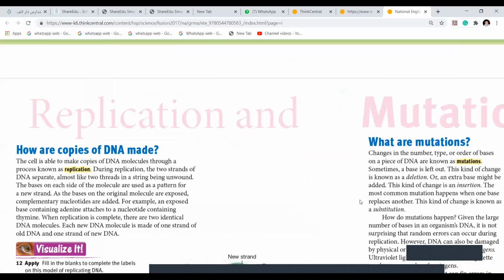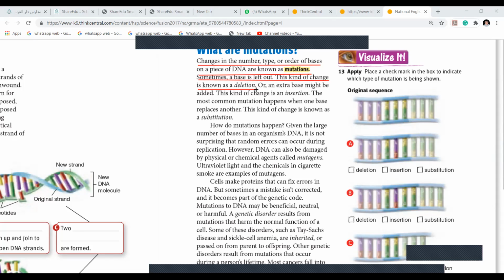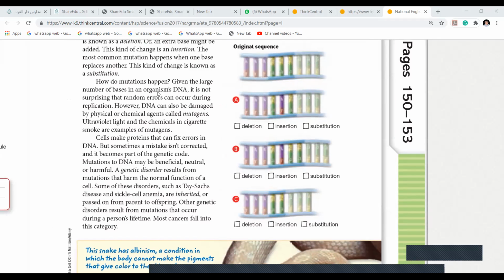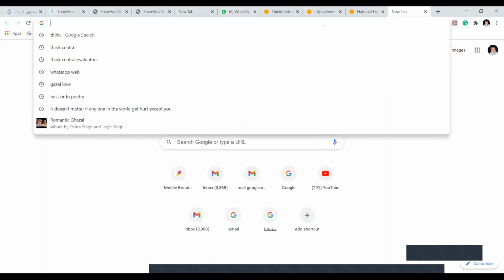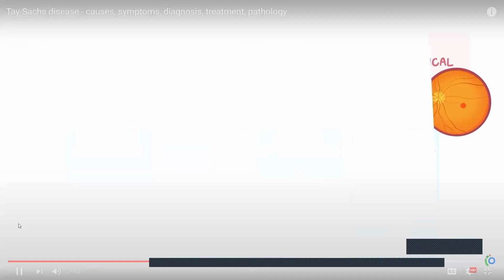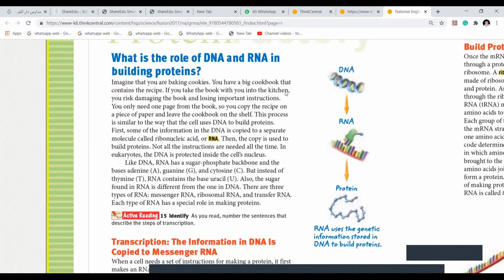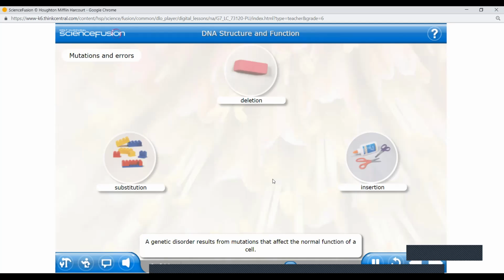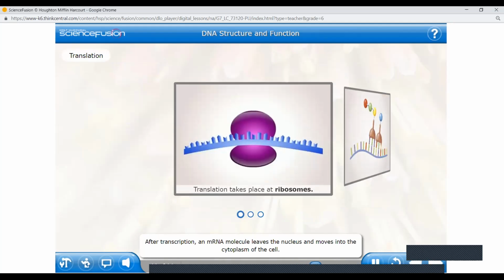DNA and its function